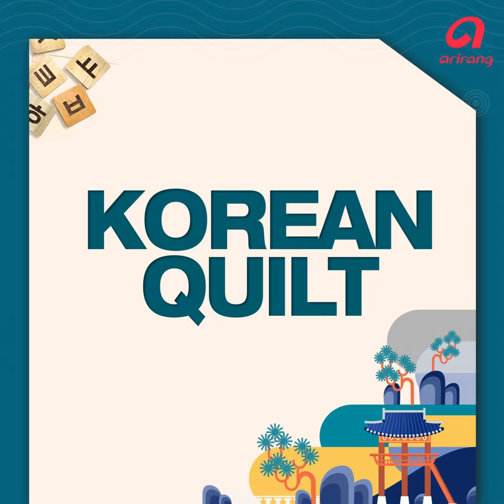402 / 운동화 신으세요 (Put on your runners)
Let's learn useful Korean expression in English.

Today's expression is 운동화 신으세요 (Put on your runners)